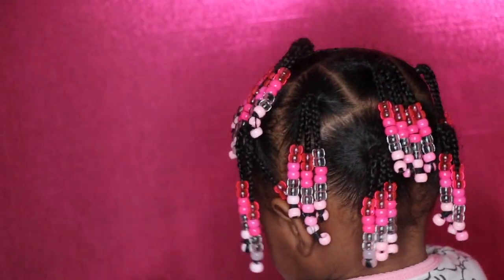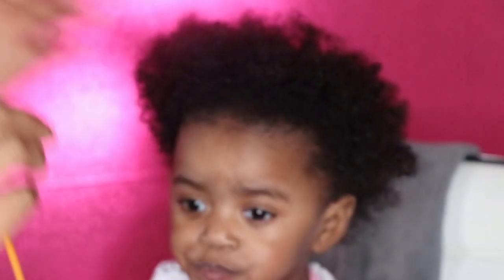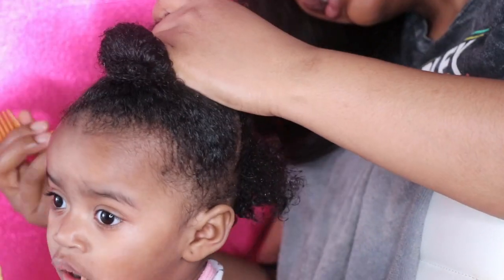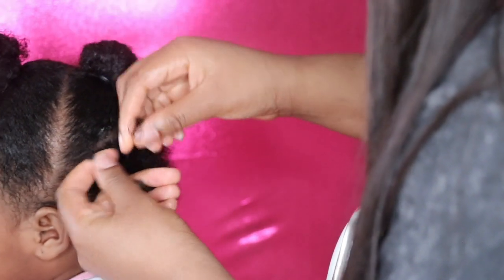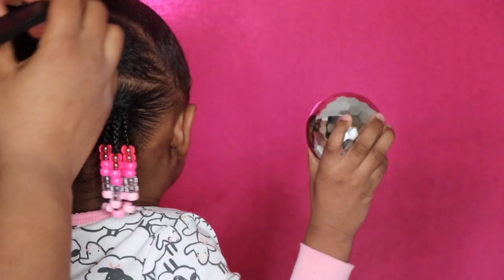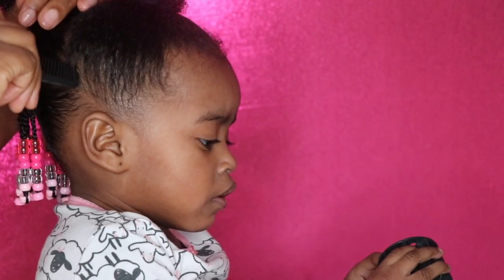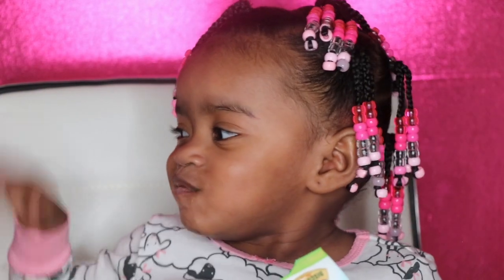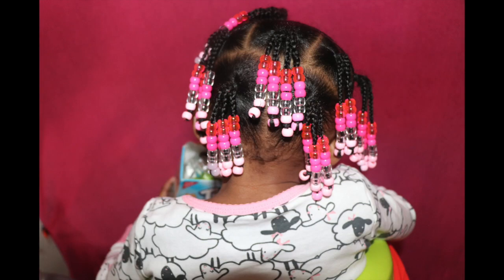Valentine's Sweetheart Ponytail with Beads| for Toddlers!!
This is a great and easy hairstyle for your toddler/ young child. Tip #1 I recommend you to cut out the rubber bands around your child edges to prevent friction or pulling of the edges while sleeping. Tip #2 I use a razor comb to cut out rubber bands. I find it prevents the hair from tangling and pulling out the hair that sometimes is cause by rubber bands.